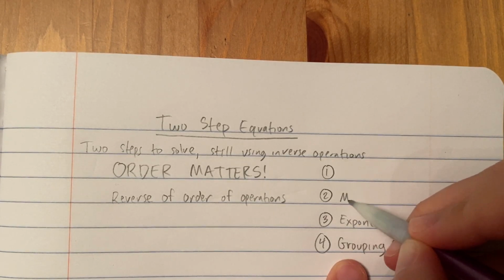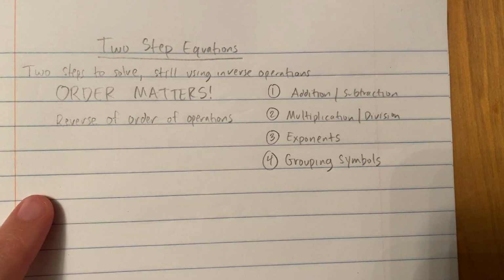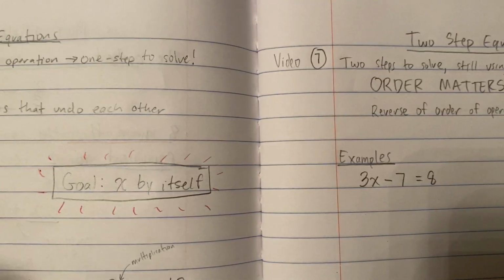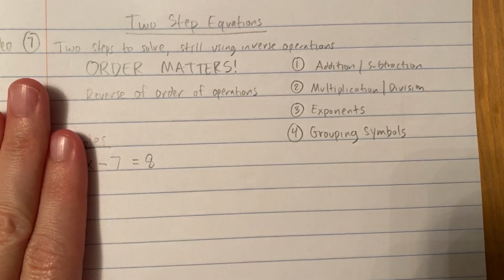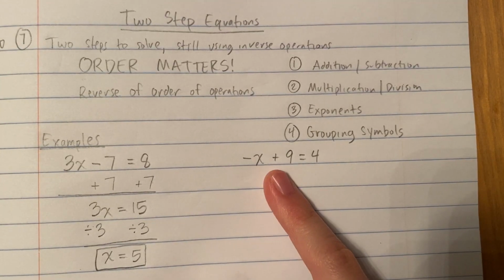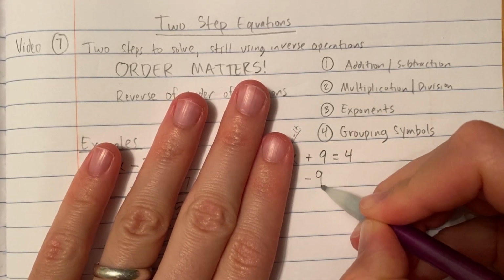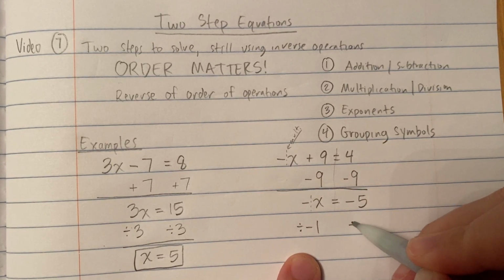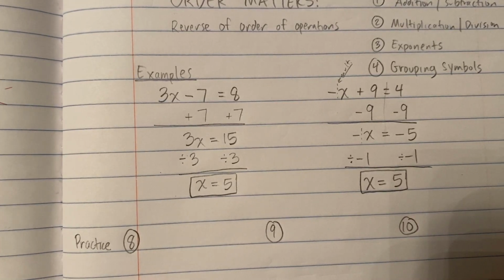Two Step Equations #1 7